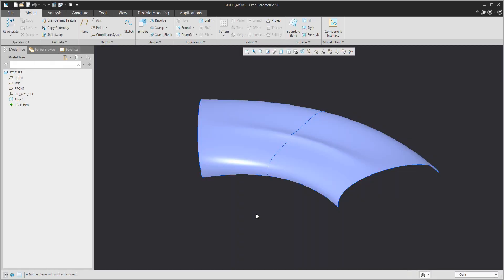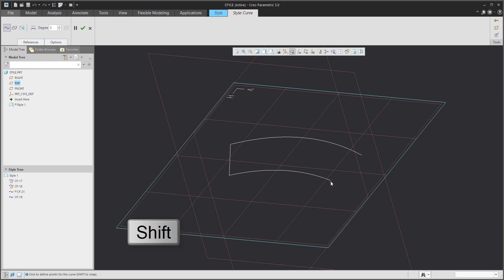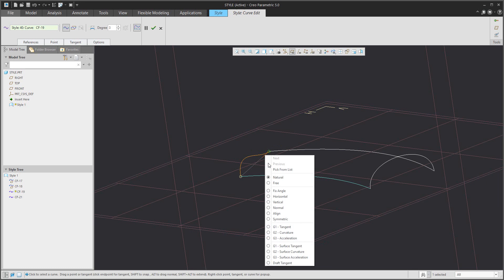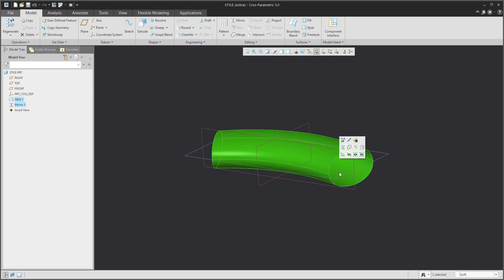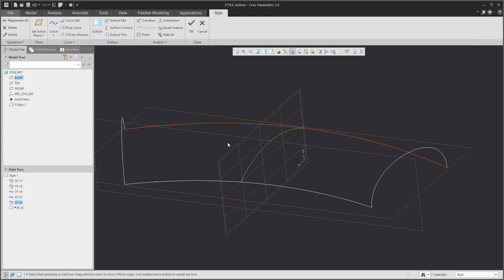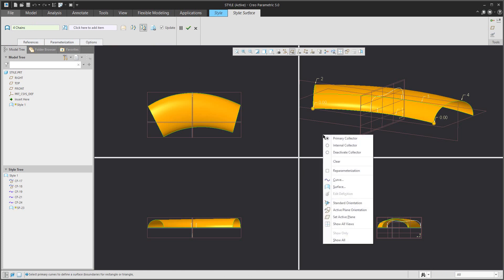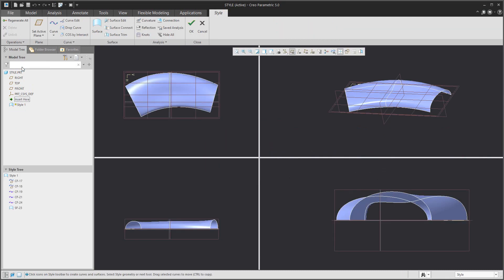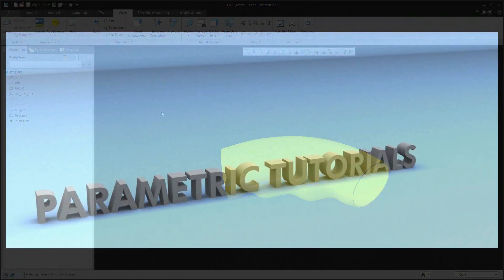Creo surface modelling: Style feature or Introduction to ISDX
In this tutorial, you can learn How to create and edit curves and surfaces with Style feature.
The style feature is possible to use with ISDX (Interactive Surface Design Extension)license type.

This video has been created based on a question from a comment under my video on YouTube channel.